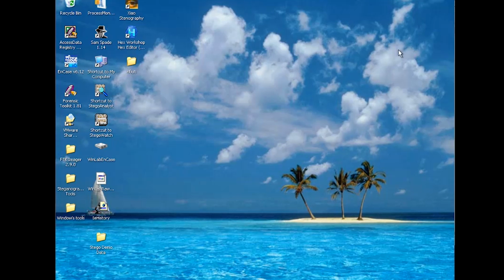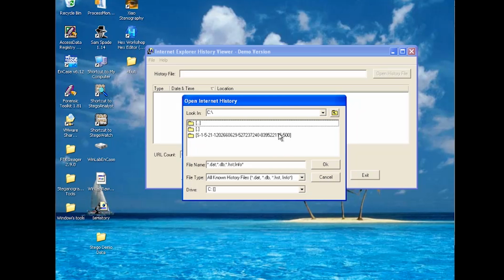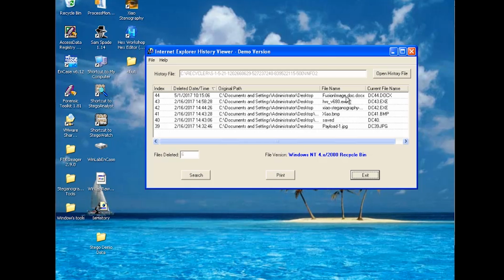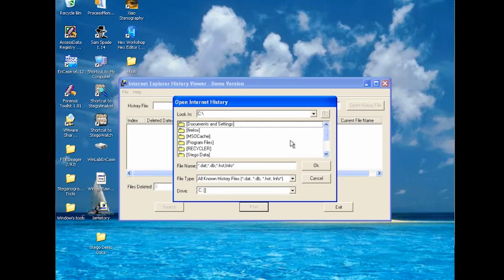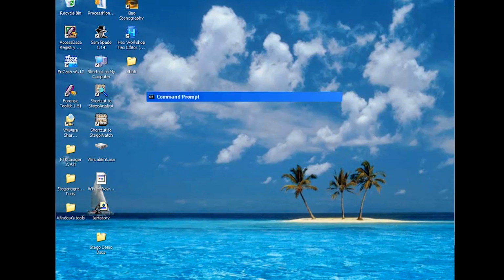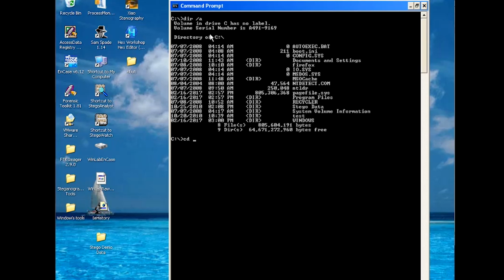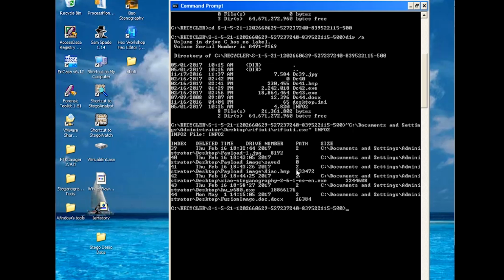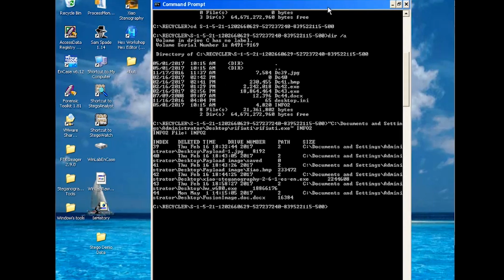07 Unit V4-e Recycle Bin Demo.mp4